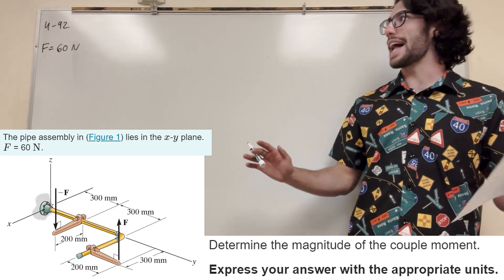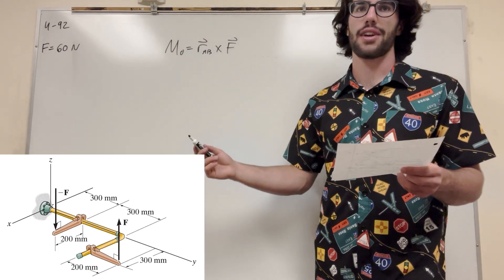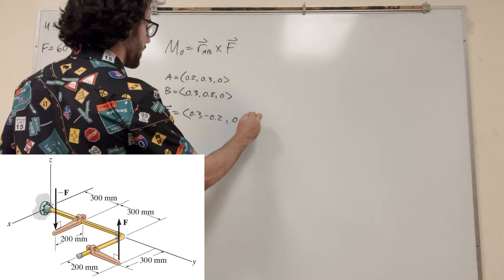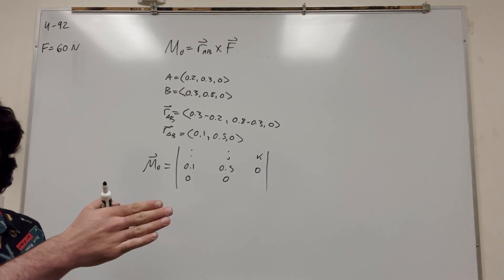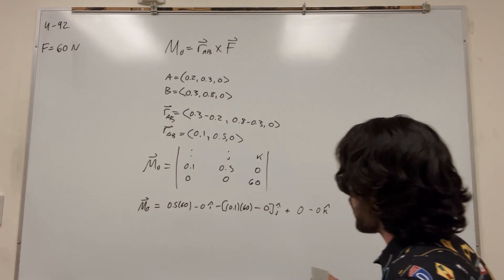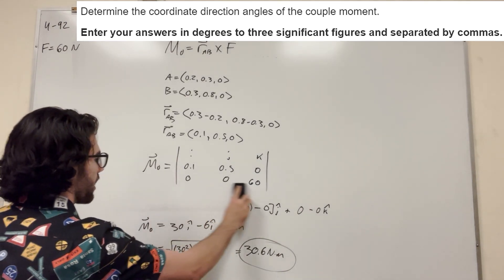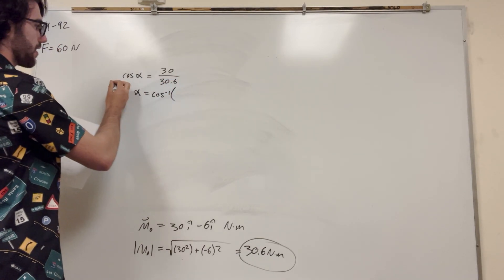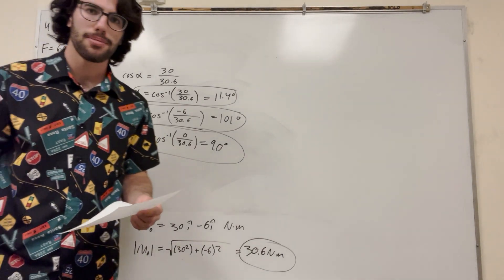The pipe assembly lies in the x-y plane. Determine the magnitude of the couple moment - 4-92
The pipe assembly in (Figure 1) lies in the x-y plane. F = 60 N.
Determine the magnitude of the couple moment.
Express your answer with the appropriate units.
Determine the coordinate direction angles of the couple moment.
Enter your answers in degrees to three significant figures and separated by commas.